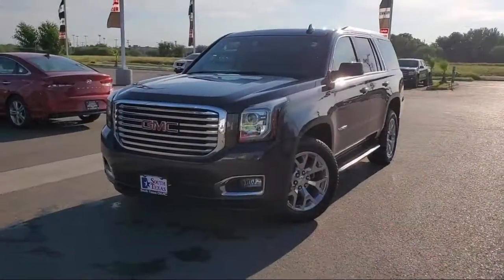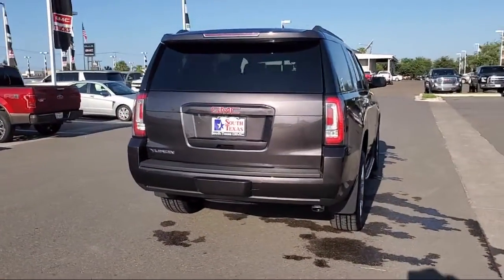2016 GMC YUKON SLE McAllen Harlingen Brownsville San Juan Edinburg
2016 GMC YUKON SLE Stock Number: G15085A Vin:1GKS1AKC0GR442676.